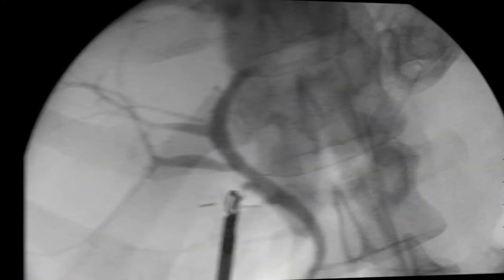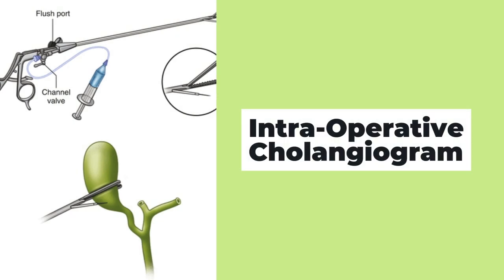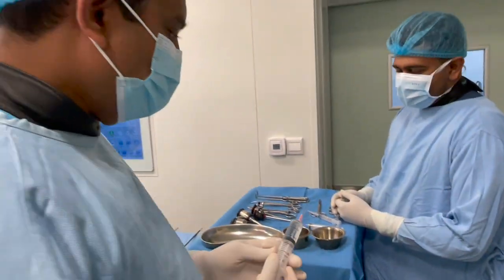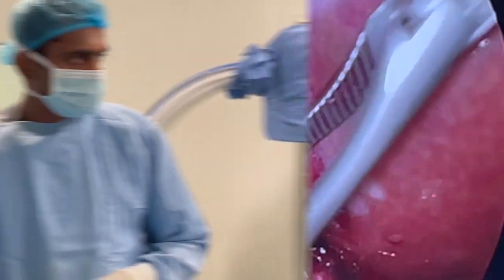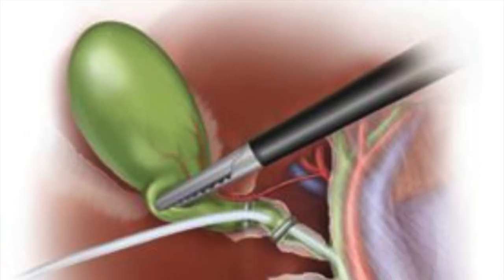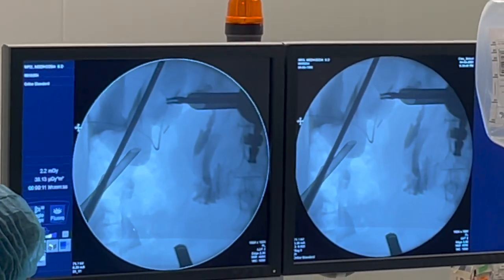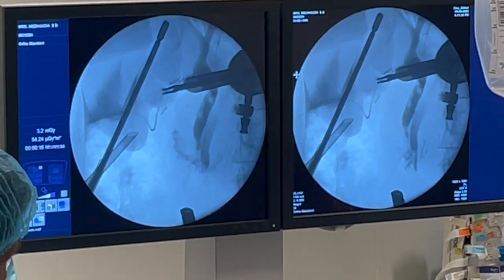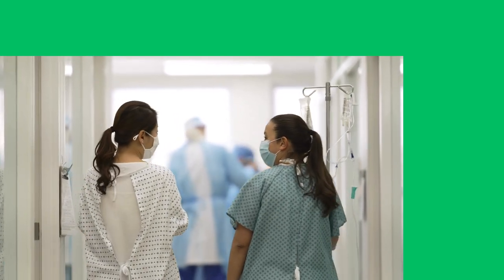Understanding Intraoperative Cholangiogram: A Closer Look at Your Gallbladder Health. GI surgery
Have you ever wondered what happens during surgery to ensure the health of your gallbladder and bile ducts? One important tool that surgeons use is called an intra-operative cholangiogram (IOC). While the term might sound complicated, let's explore what it means in simple terms.

During certain surgeries, particularly those involving the gallbladder or bile ducts, an intra-operative cholangiogram is performed to obtain detailed images of these vital structures. The gallbladder and bile ducts play a crucial role in the digestion and transportation of bile, which helps break down fats in our diet. Therefore, it is essential to ensure their proper functioning.

Here's how an intra-operative cholangiogram works: Once you are under anaesthesia and in the operating room, a small tube called a catheter is inserted into a duct that connects to your bile duct system. A special contrast dye is then injected through the catheter into the ducts. This dye helps highlight the bile ducts on X-ray images, allowing the surgeon to evaluate their structure and detect any abnormalities.

Why is this procedure important? An intra-operative cholangiogram helps identify potential issues such as gallstones, blockages, or anatomical variations that may not be visible from the outside. By visualising these structures, the surgeon can make informed decisions during the procedure, ensuring the safest and most effective surgical outcome.

The images obtained through the intra-operative cholangiogram provide valuable information that guides the surgeon's approach. They help determine if additional procedures, such as removing gallstones or addressing blockages, are necessary. By addressing these issues during the initial surgery, the need for further interventions can be minimised, leading to improved recovery times and outcomes.

Rest assured, an intra-operative cholangiogram is a well-established and safe procedure, with minimal risks involved. Your surgical team will carefully monitor you throughout the process, ensuring your comfort and well-being.

Remember, the primary goal of an intra-operative cholangiogram is to promote the successful management of your gallbladder and bile duct health. By incorporating this valuable tool into surgical procedures, surgeons can address any underlying issues promptly, giving you the best chance for a healthy recovery.

If you have any concerns or questions about an intra-operative cholangiogram, don't hesitate to discuss them with your healthcare provider. They will provide you with the necessary information and support, helping you feel confident and informed about your surgical journey. 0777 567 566